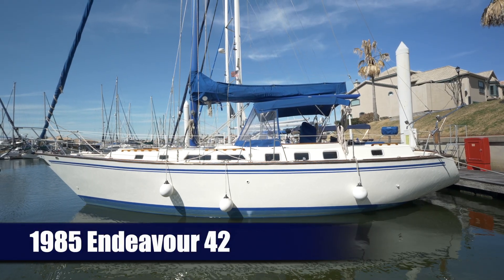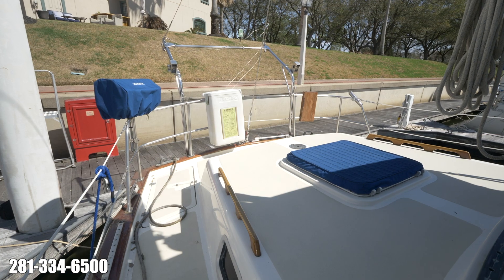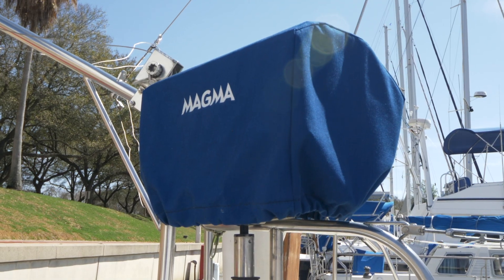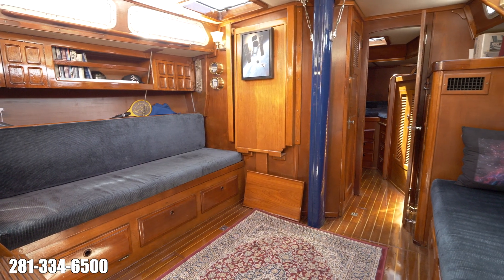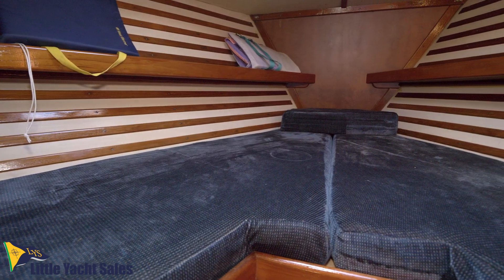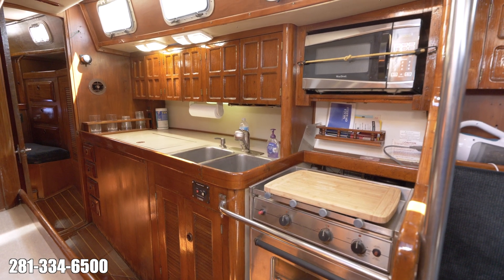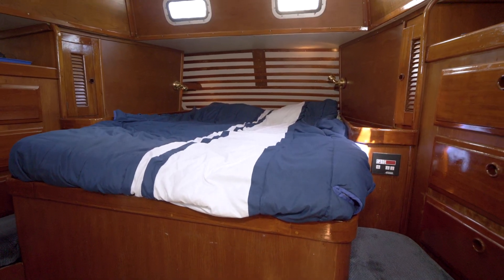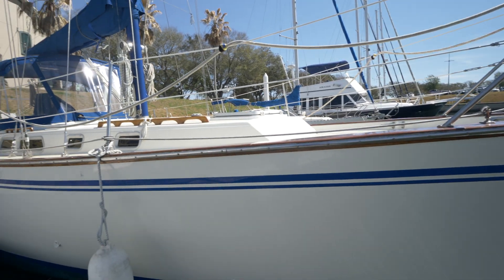1985 Endeavour 42 Sailboat [BOAT TOUR] - Little Yacht Sales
For Sale At Little Yacht Sales in Kemah, Texas

New Rigid Dinghy (2021)
Yamaha 9.9 HP Outboard (2015)
Yanmar Engine
(2) Newer Fuel Tanks
Low Hour Diesel Generator